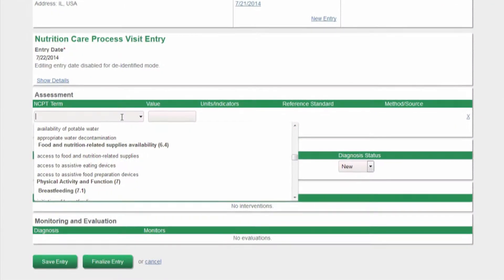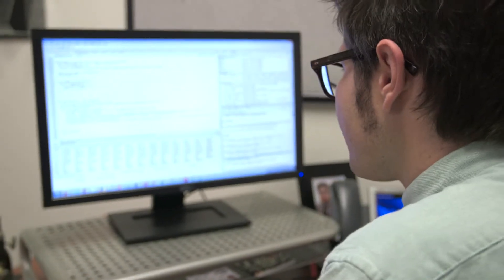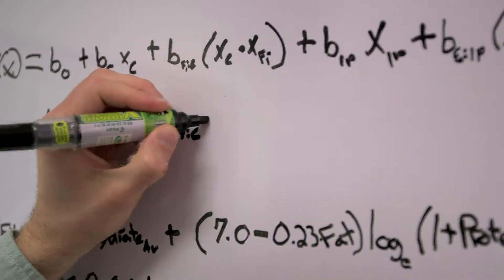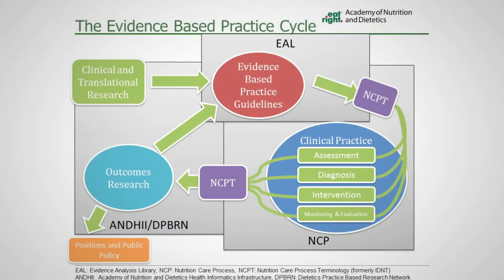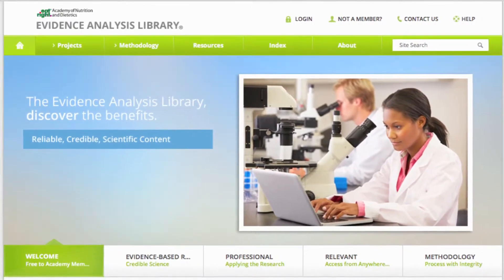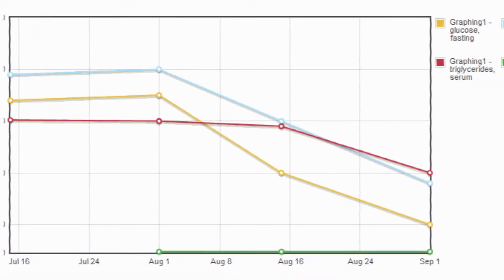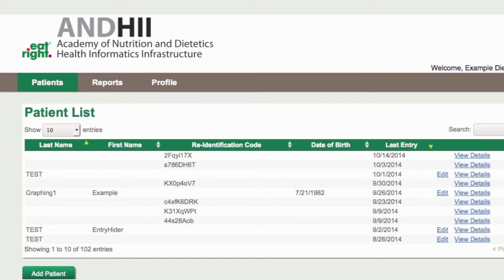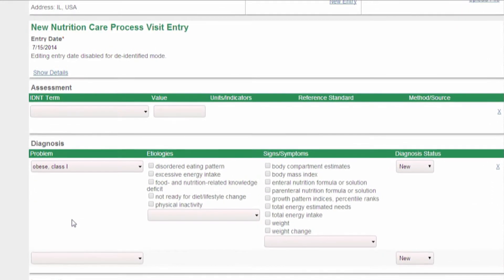An Introduction to ANDHII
Introducing the Academy of Nutrition and Dietetics Health Informatics Infrastructure, your method for tracking outcomes for the entire dietetics profession to prove the effectiveness of nutrition therapy.